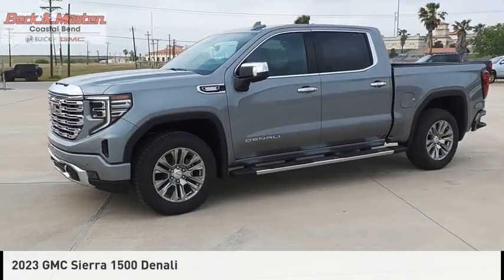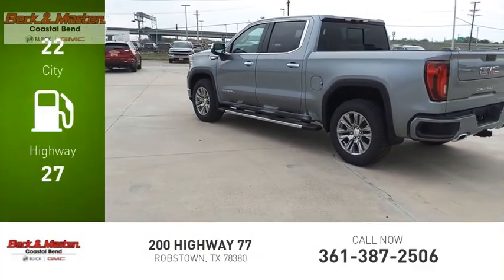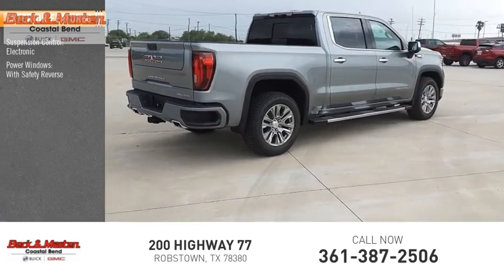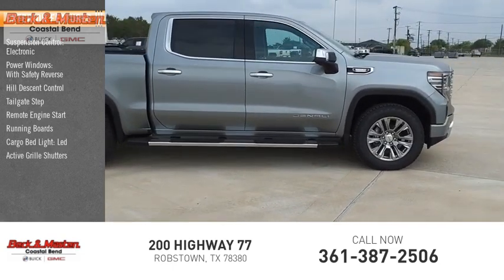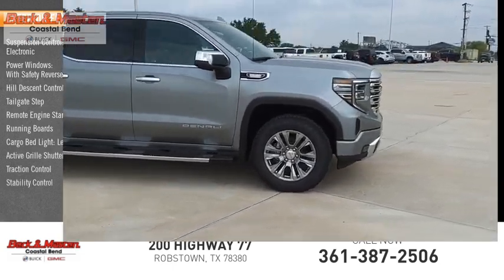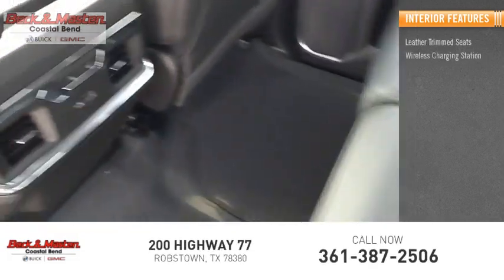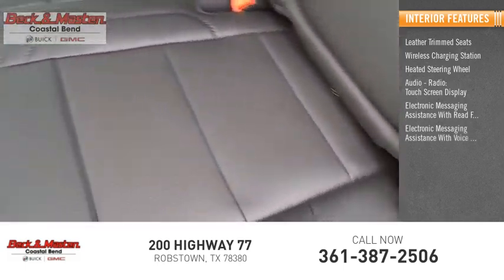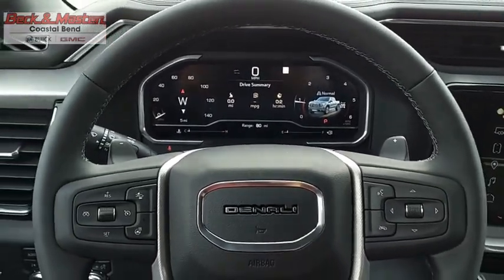2023 GMC Sierra 1500 Z227714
2023 GMC Sierra 1500 Denali